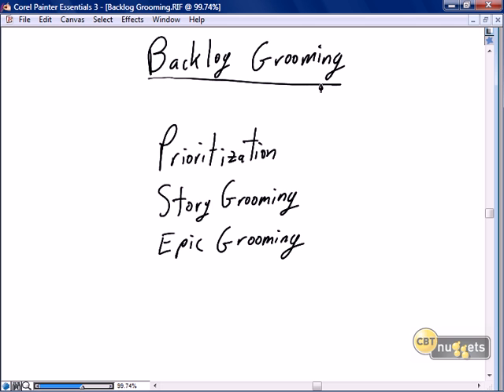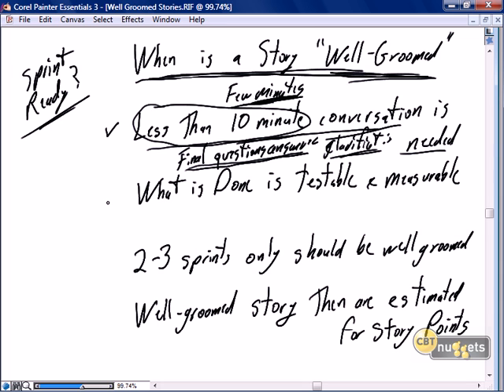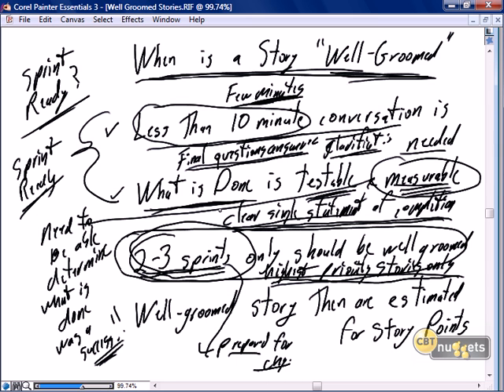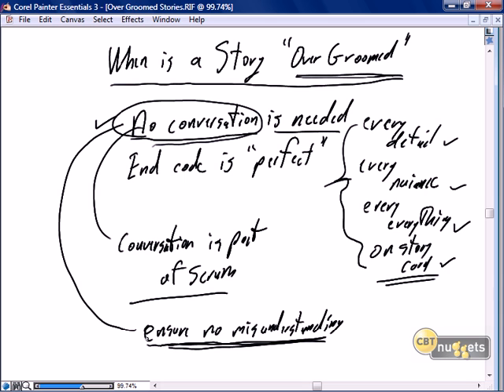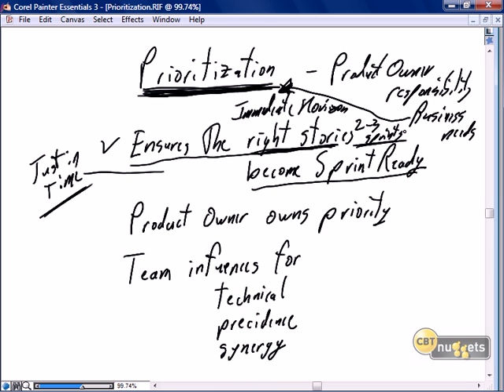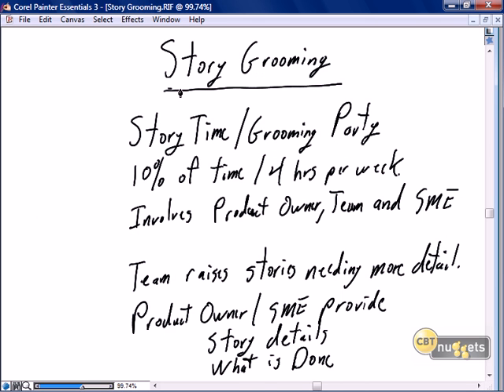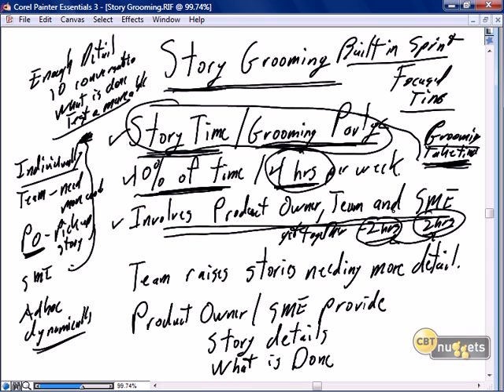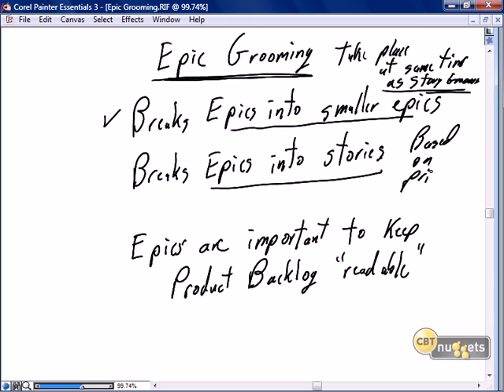17 Scrum Java Development Backlog Grooming